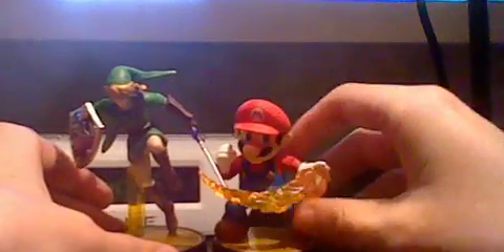Amiibo Link Unboxing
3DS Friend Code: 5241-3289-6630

if you liked this then you would like...